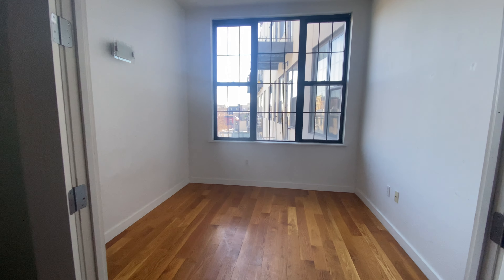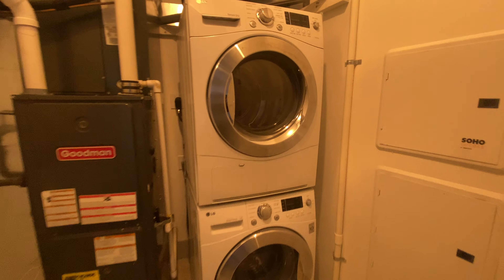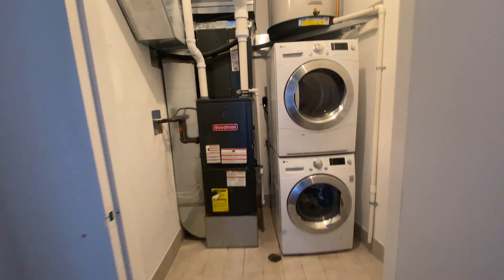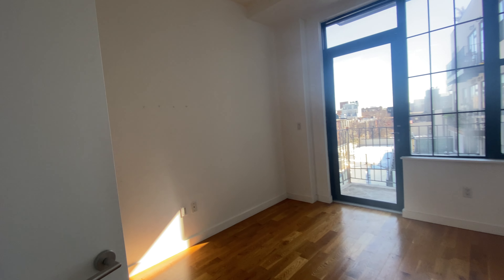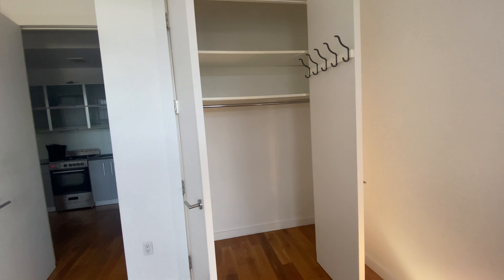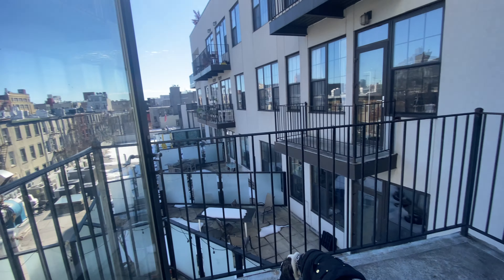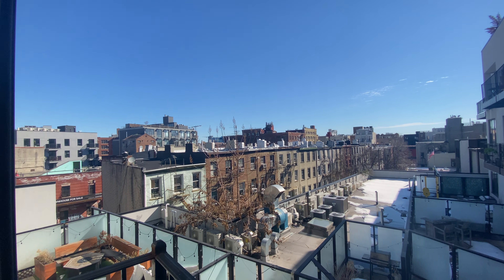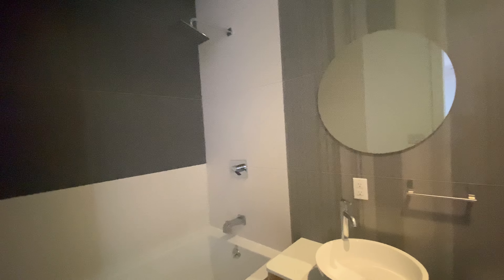687 Driggs Ave. 3N Video Tour